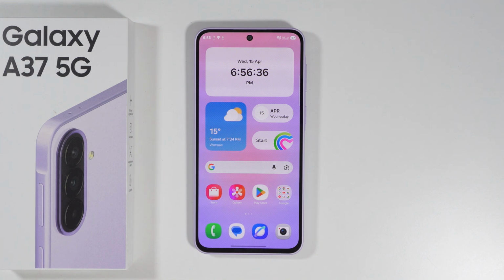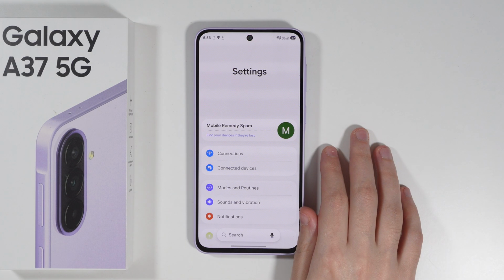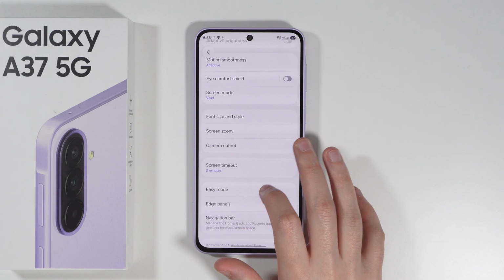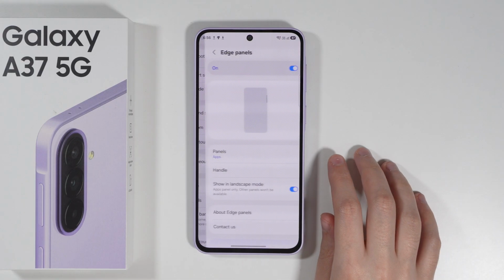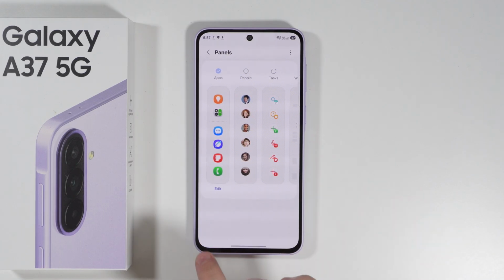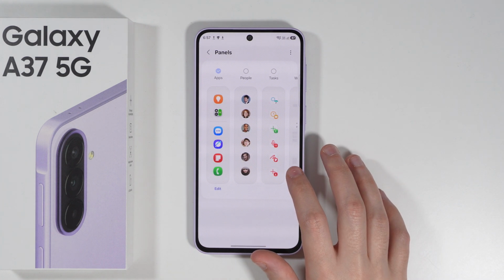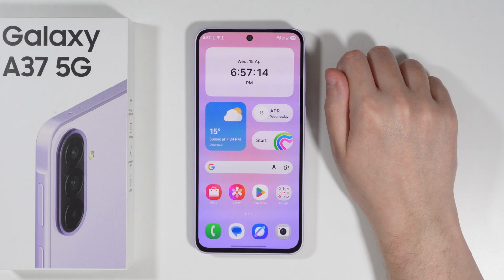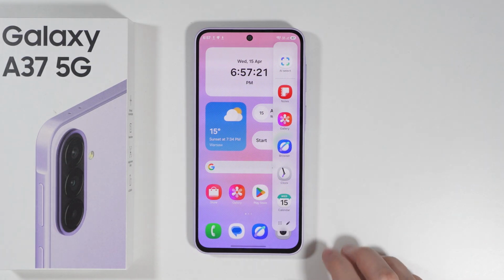Samsung Galaxy A37: How to Turn ON/OFF Edge Panels (Sidebar)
In this video, I'll show you how to easily turn the Edge Panels on and off on your Samsung Galaxy A37. This feature allows you to access apps and tools quickly from the sidebar, enhancing your multitasking experience. Follow these simple steps in this quick tutorial to customize your Edge Panels settings and make the most out of your device.